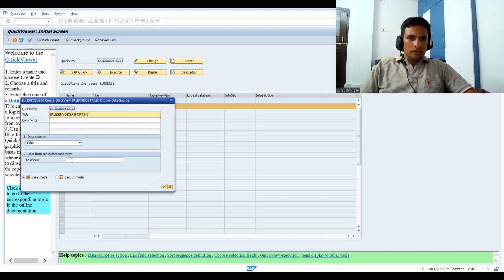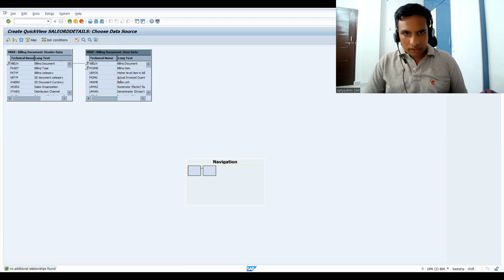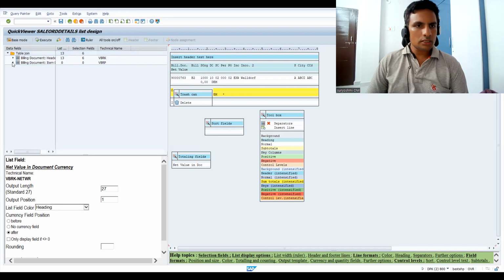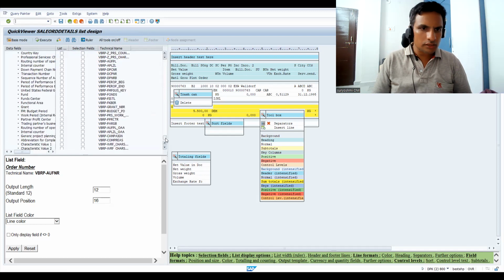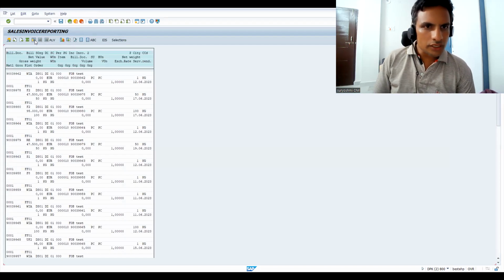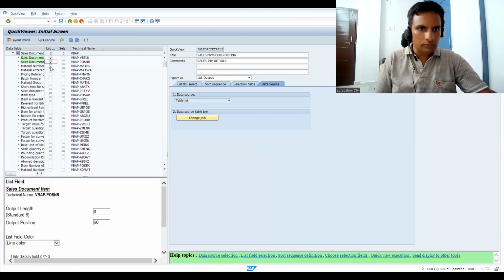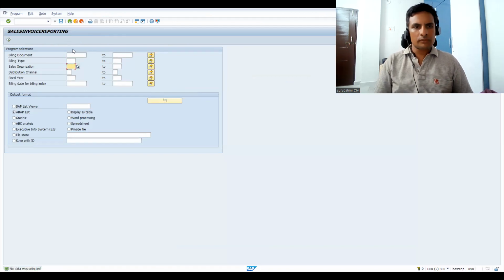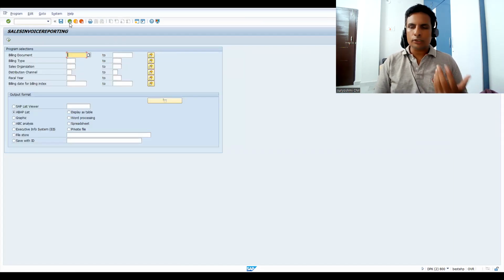real time TIPS interview lets learn about functional reporting or query generator in sap ecc or s4